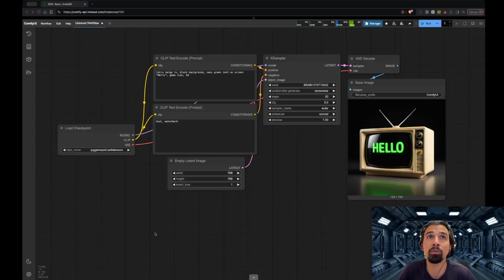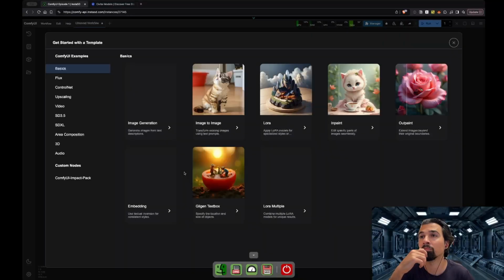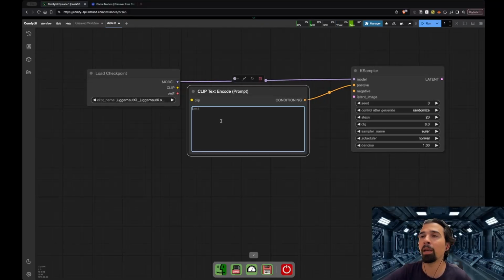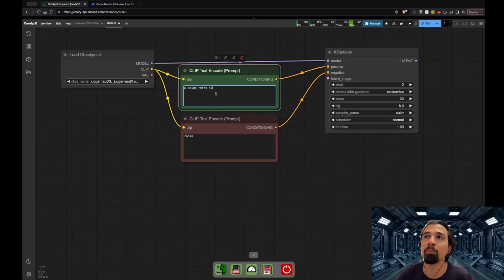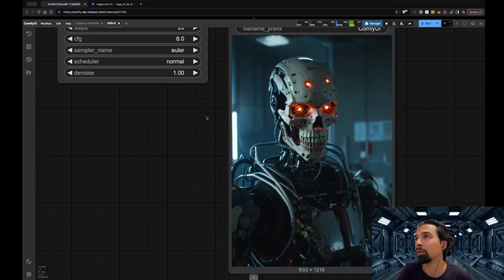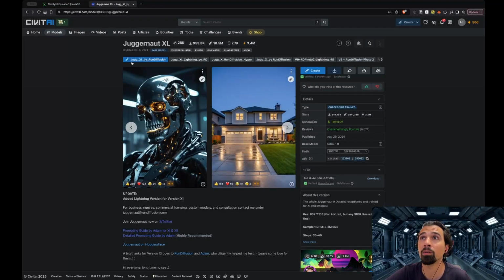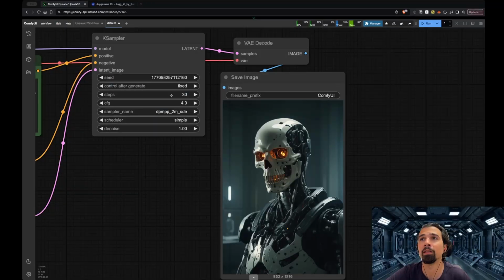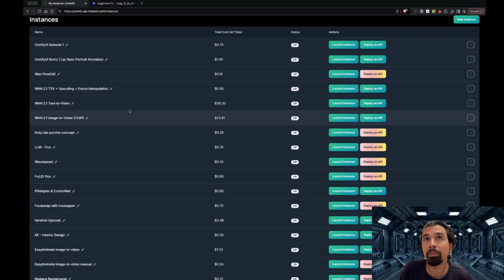ComfyUI for Professional Creatives: EP01 - Intro to Stable Diffusion Workflows & AI Image Generation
Are you trying to harness the power of AI in your creative work but find most consumer tools too limiting?
Maybe you've thought, "I really need to learn how AI image generation actually works," but never had the time to dive in.

In this series, we’ll demystify ComfyUI – one of the most powerful tools built for professional-grade AI image and video generation. You'll learn how to use ComfyUI workflows step-by-step until you’re ready to create your own visuals and deploy them in real-world projects.

Whether you're a designer, developer, or content creator, this is your hands-on guide to getting started with AI the right way.